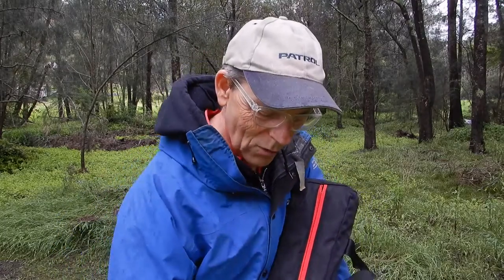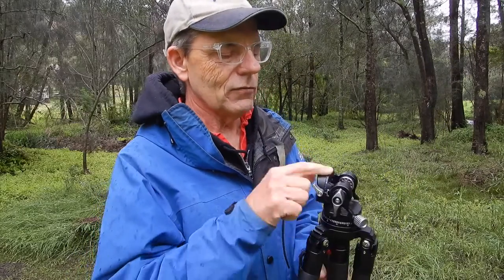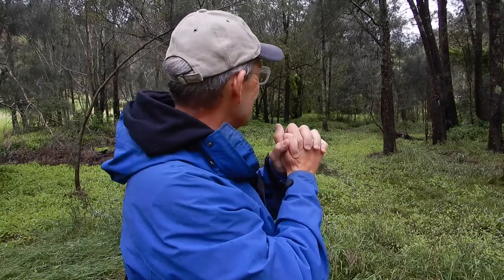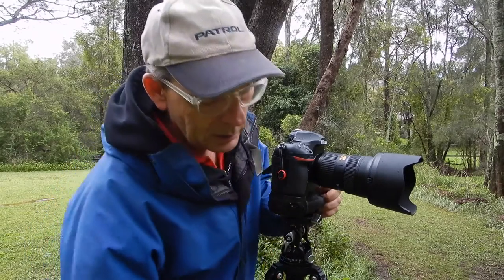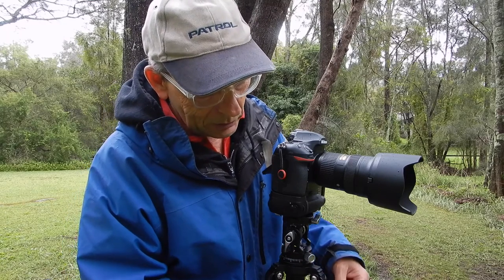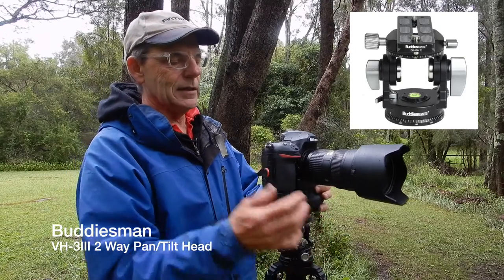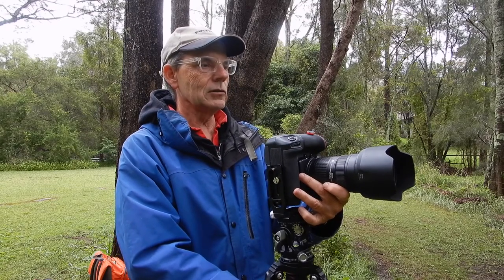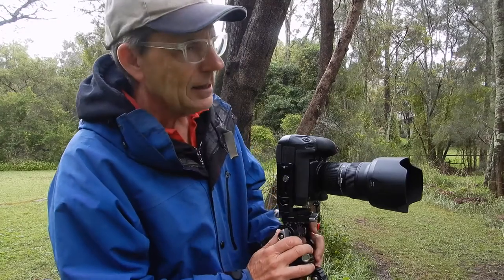iFootage TC7 Tripod & Buddiesman VH-3III 2 Way Pan/Tilt Panoramic Head- First Impressions with D850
First impressions. First outing with my new tripod and pan/tilt head.  Location is Lane Cove National Park, raining, using my Nikon D850, with battery pack, Nikkor 24-70 f2.8 zoom lens.  The tripod and fluid head seem to be a good combination for my heavy Nikon/Nikkor lens set up.

My focus is photography, nature, landscape, people and adventure travel.  A few animals also sneak in from time to time.  Property investment and business also get covered to complement the theme of having time and money to pursue your passions, like mine, in photography and adventure travel, 4WD, motorcycle and trekking/hiking, connecting with nature and culture.

Nevertheless, content creators need support to pay the bills.  If any of these organisations can help you with any products or services that you seek, please do click on the appropriate Shopping Partner links below to find what you seek.

➤ Download Track:
🎵 Track Info:
Title : One Down Dog
Artist : Wes Hutchinson
Genre : Country & Folk
Mood : Sad